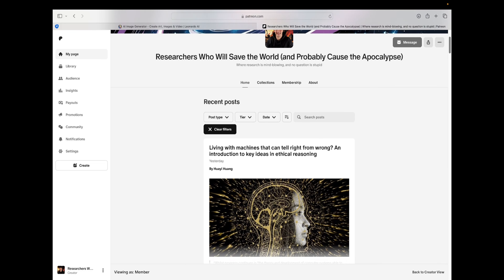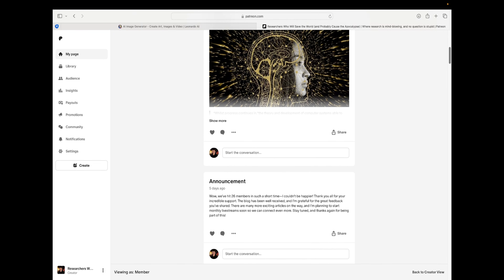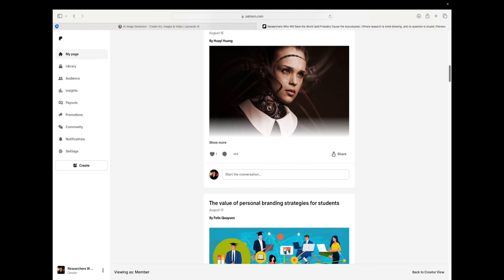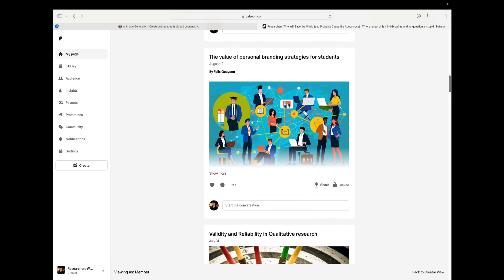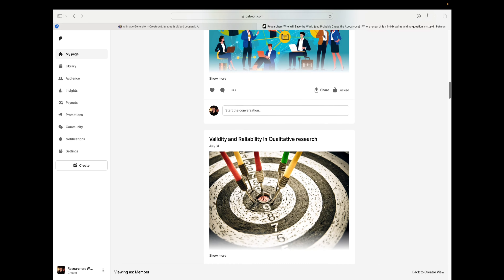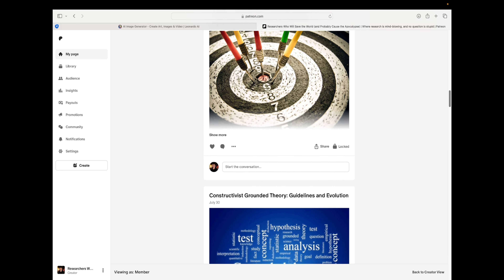Phenomenology & Grounded Theory - 1 KEY Difference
How do you know if your study is Phenomenology or Grounded Theory? Here is a question that you need to ask yourself